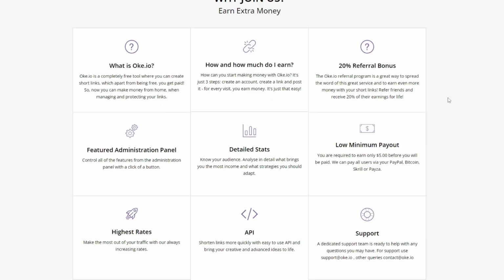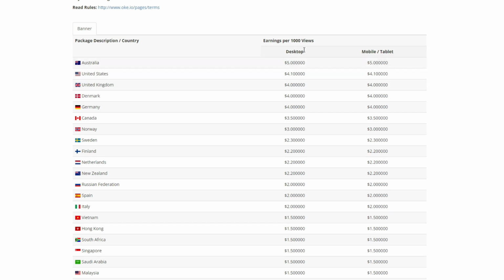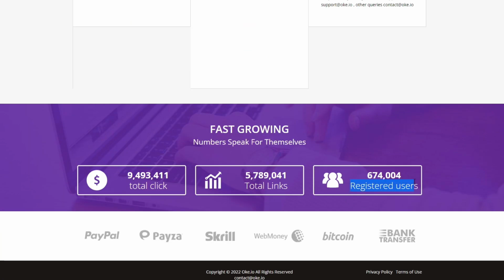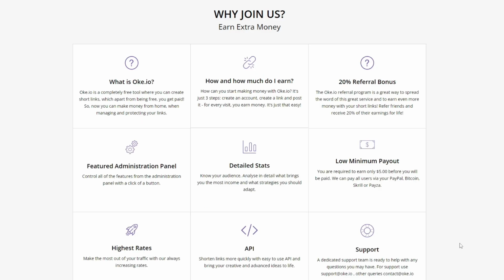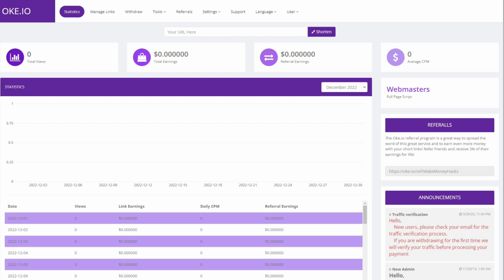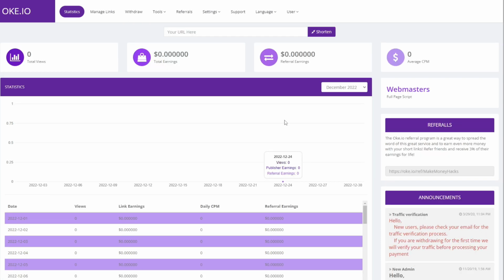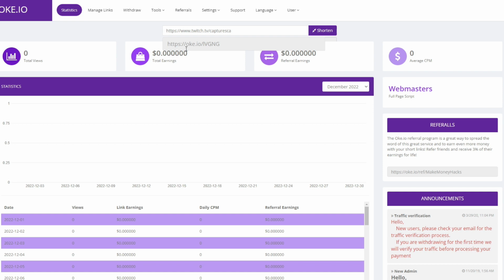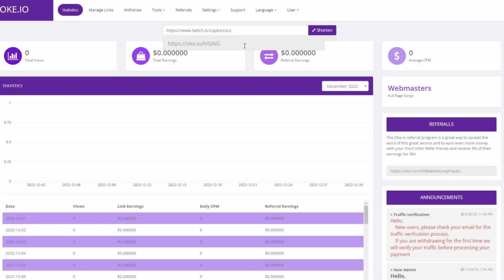Make Money Online - Watch videos and earn $80+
Are you looking for ways to make money online? Do you want to be able to watch videos and earn money without any effort? Well, look no further! In this video, I'll share with you how to make money online by watching videos.

By watching videos, you can earn money from the comfort of your own home. After that, it's easy to get started earning money. So if you're looking for a way to make money online, watch videos and join my program today!

Thank you for visiting MetaYouverse. We aim to bring you videos about technology stuff, making money online, etc. If you like the video so far, don't forget to subscribe to the channel, hit the like button, and turn on the notification bell to be notified every time a new video is uploaded